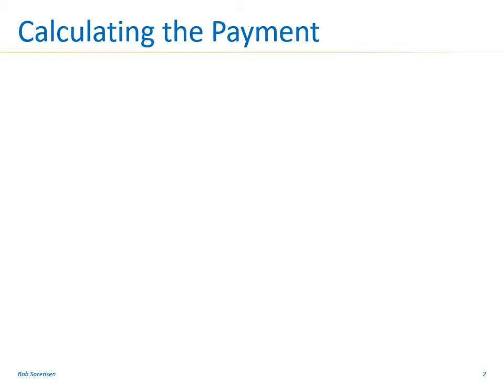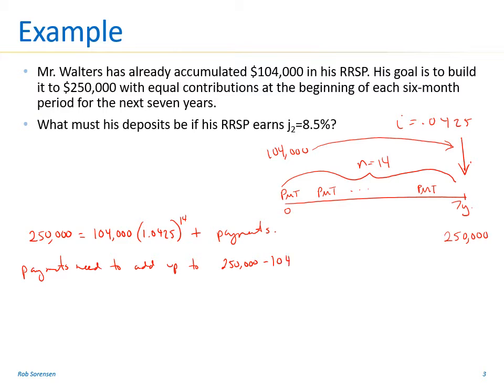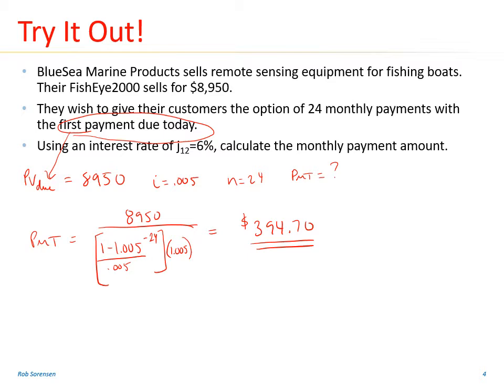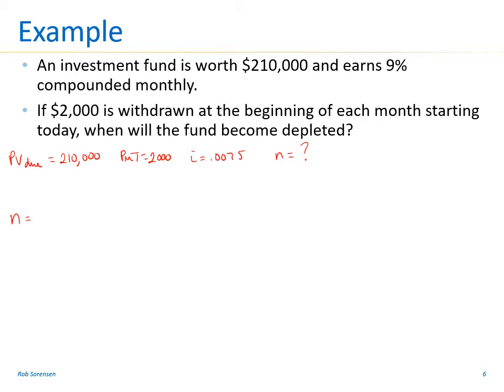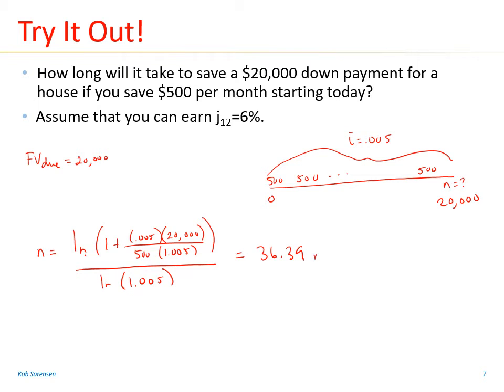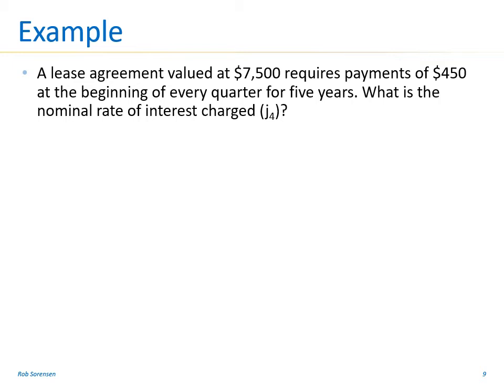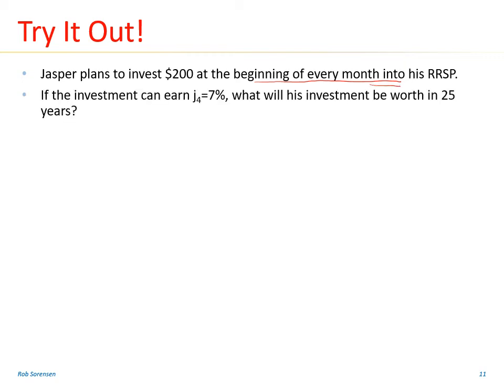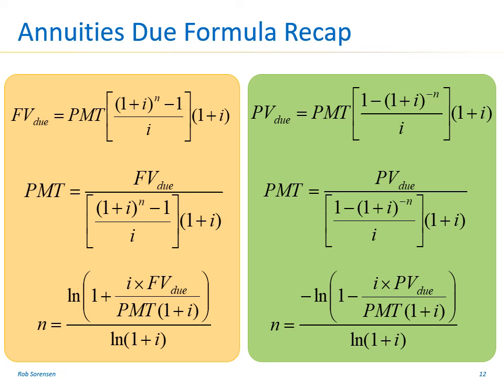W09 2 Annuities Due